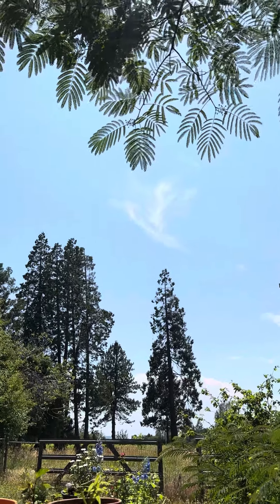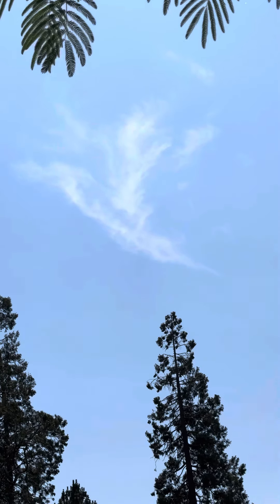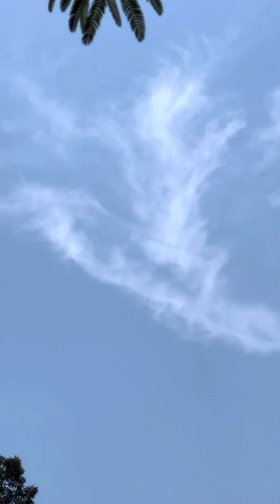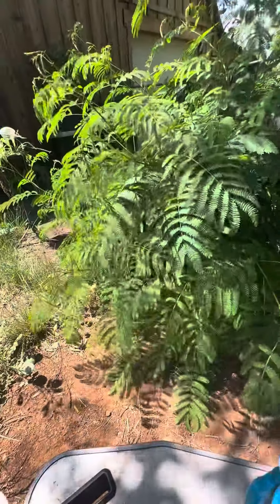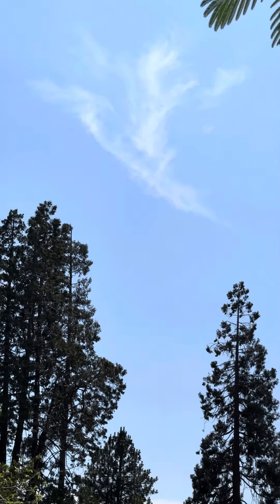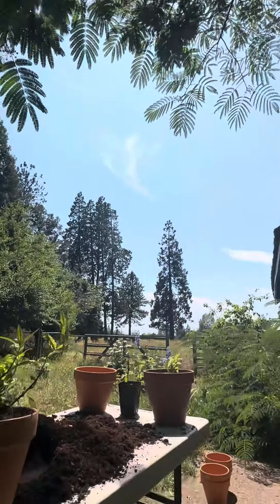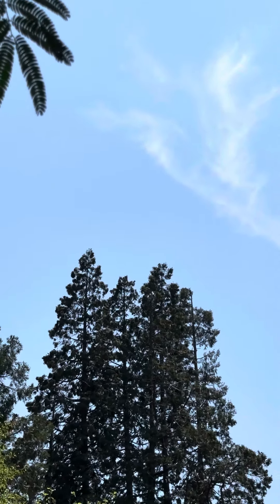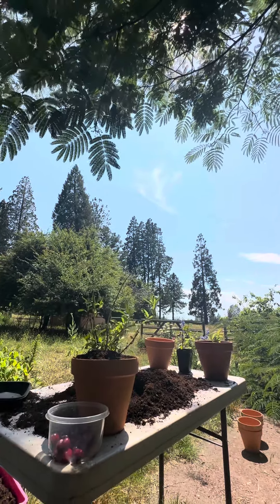🐉 Dragon! What to look for in the sky to spot your Dragon 🐲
Infiniti shares a Dragon visitation, and shows you what to train yourself to pay attention to.

About Infiniti:
I am Infiniti, Incarnate for The Divine. As such, I am a Channel and Vessel for Mother Earth GAIA, all The Archangels, Ascended Masters, Dragons, Fae, Unicorn, Mer, Galactics, and Spirit Animals.

Together, we, The High Council, heal, guide and enlighten humanity to The Truth of how spirituality connected and infinitely powerful you are.

I am always incarnated and divinely guided to work with those of you that find me again through this multidimensional, magical, sacred connection here, in this timeline.
We are SOUL FAMILY -Empaths, Lightworkers, Earth Angels and Starseeds- meant to magnetize and reunite.

My purpose for being is to guide and work directly with those of you who are ready to EVOLVE.

Read all about me, my magical & miraculous story of healing, and what I have to offer at Infinite Empath Transfigurations.

The Healing Butterfly.org an open treasure chest of FREE informational resources, including free e-books, and my art.

Articles, Energy Updates, Divine Channeled Messages, Stories & More @ Medium.com
Read all about me, my magical & miraculous story of healing, and what I have to offer at Infinite Empath Transfigurations.com

Listen to Infiniti's Shaman Circle podcast on your favorite platforms or directly on Infinite Empath Transfigurations.com

12 episodes
Infiniti's Shaman Circle
e